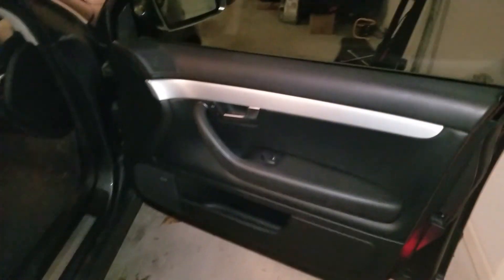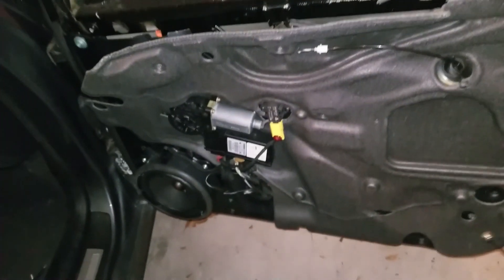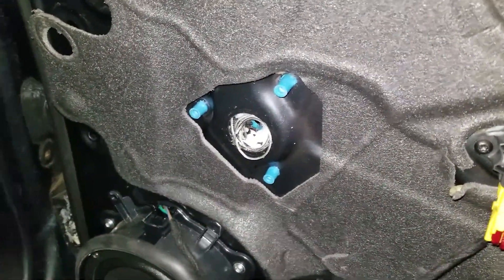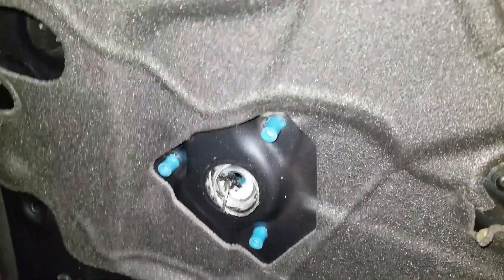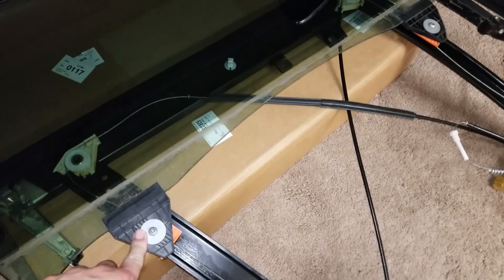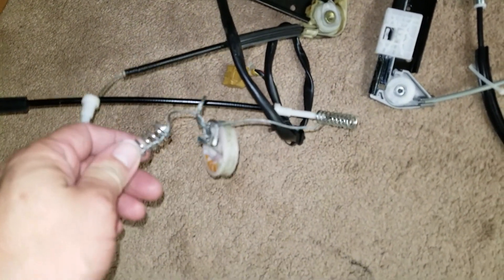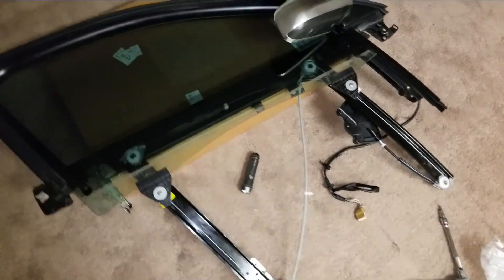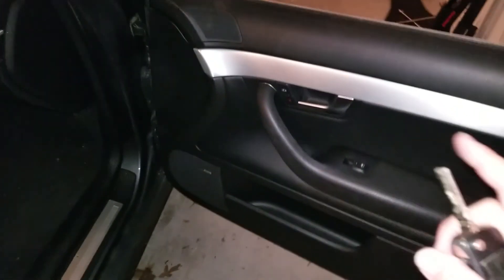Audi B7 window regulator replacement